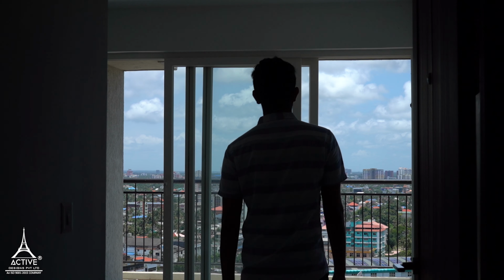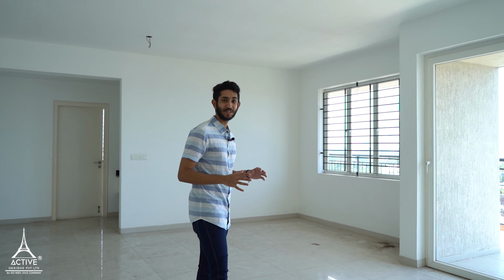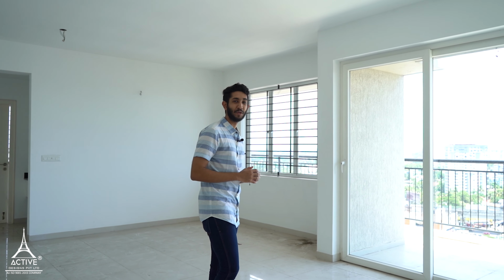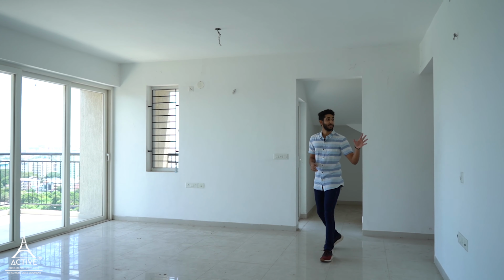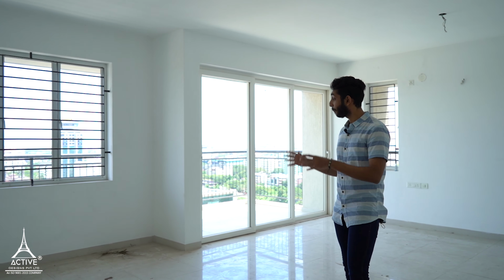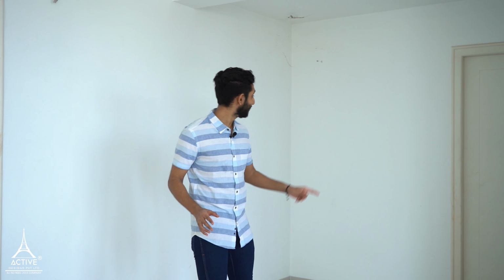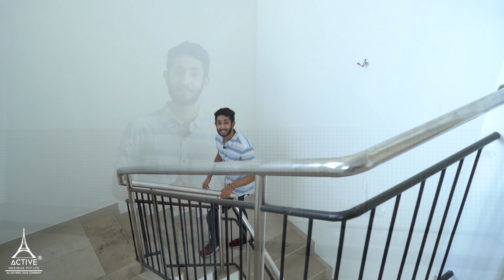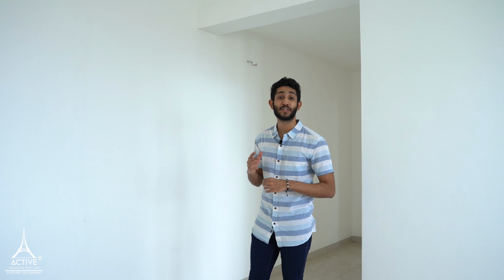Flat Interior | Veegaland Petunia Apartment | Customer Sreekumar, Kochi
Contact the Designer at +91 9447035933

Looking for top interior designers or architects to build your dream space? Book a design consultation with the best interior designers and architects in Kerala.